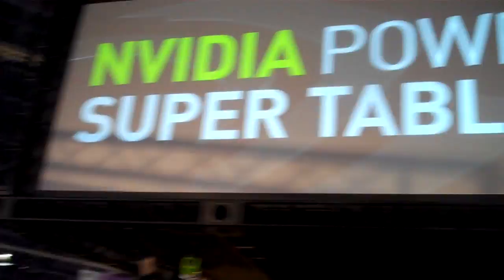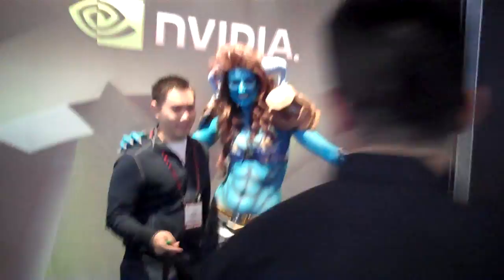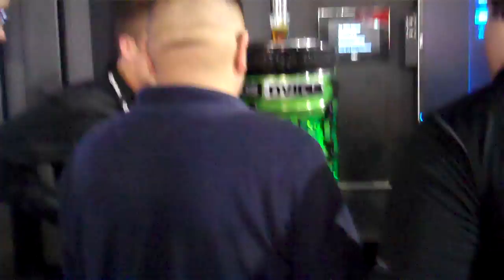Homefront at CES w/nVidia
Quick vid I took with a flipcam of 3D Homefront on a 103" 3D Panasonic TV (Prototype) in the nVidia booth at CES.